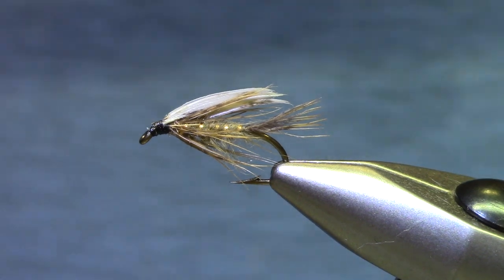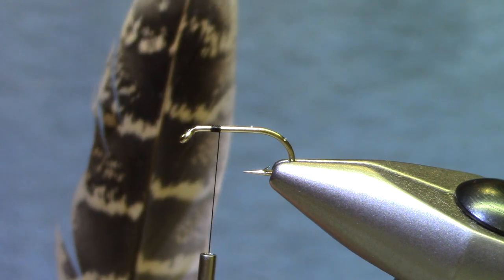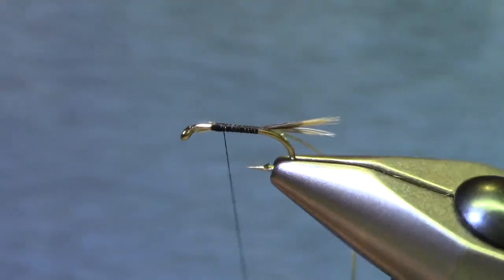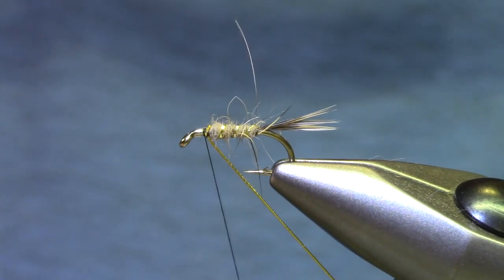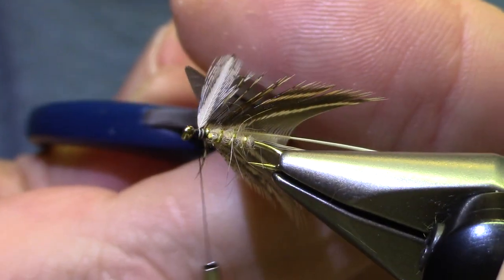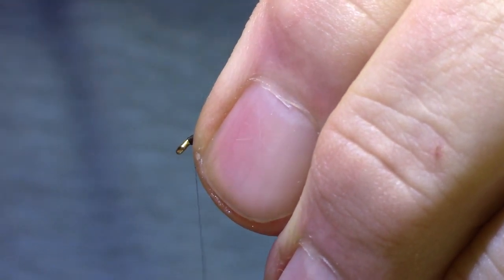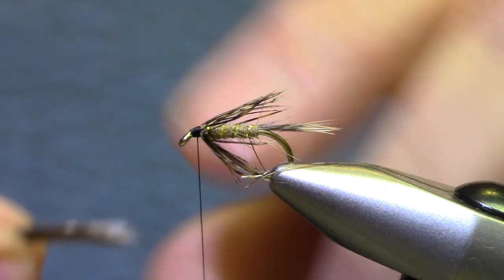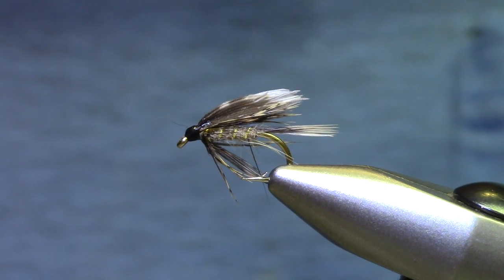Gold Ribbed Hare's Ear Wet Fly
Mix 'n Match: First listed is for the version in the video, then options and substitutions are suggested.

HOOK:  Dai Riki 075 #12, or any standard hook.  Heavy wire hooks preferred. As big as #8, and as small as #16
THREAD:  black, 70d or 8/0

TAIL:  Quill fibers from partridge secondaries. Or any hen hackle type feather fibers
RIB:  Gold oval tinsel, small (or gold wire, or krystal flash in copper)
DUB:  Hare's Ear (or any dubbing , preferably natural materials with spiky guard hairs)
SOFT HACKLE:  Partridge, or Hen soft hackle, or any webby speckled hackle
WING:  Turkey wing feather, folded (or matched duck quill slips)

Wet flies caught a lot of fish before the hyper-imitative wave of fly designs and synthetic materials arrived.  The secret is, they still work quite well.  They are simply overlooked.

Here's a good wet fly on which to practice important techniques before moving on to duck quill wings.  The spiky body and gold tinsel draw strikes on a classic swing,  and the fish aren't critical of proportions!